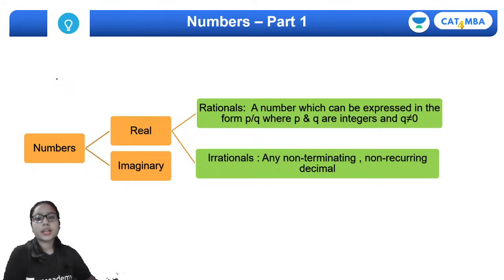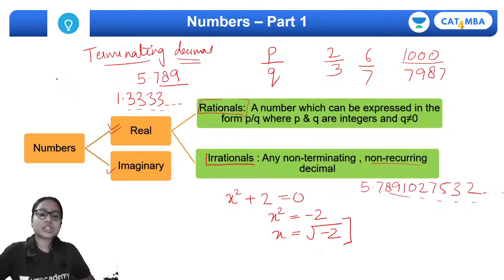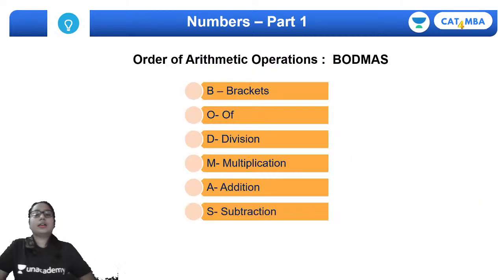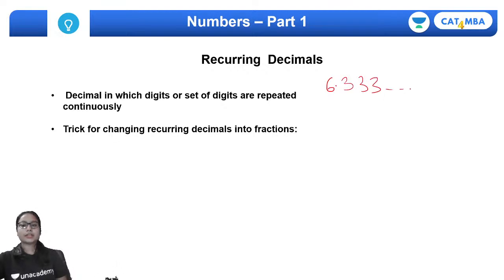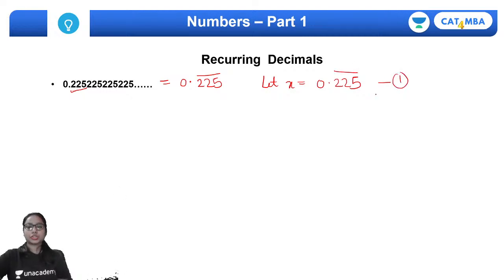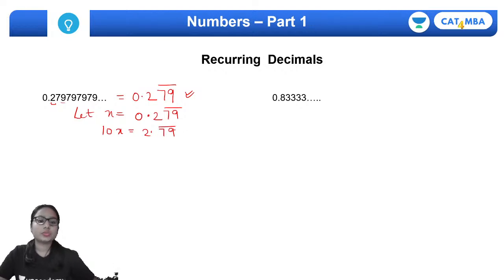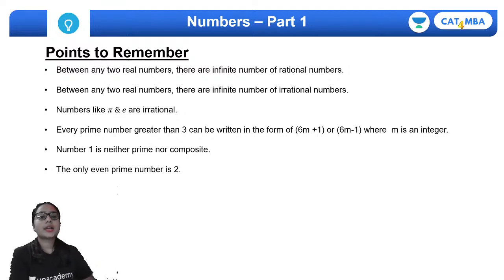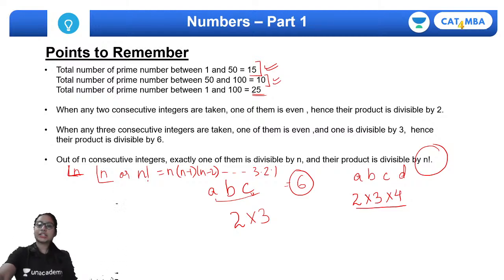CAT 2021 | Numbers Part 1 | By Aishwarya Agarwal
In this session, Numbers Part 1 will be discussed, as part of Quantitative Ability for CAT 2021 and Other MBA Entrance Exams. This session will be useful for the students who are preparing for CAT 2021, CAT 2022, SNAP, CET, CMAT, XAT, MAT, etc.

To take this FREE test, Kindly download the 'Unacademy Learning App' from Play Store or App store and Unlock it using the code: AAISH10. Please select your Goal as CAT while registering on it.

Unlock the free sessions on Unacademy Learning app using code: AAISH10

Go for PLUS Subscription using AAISH10 to get personal guidance and doubt solving with your favourite Educator Aishwarya Agarwal.

Unacademy CAT brings you yet another interesting session on the Quantitative Ability to prepare you for CAT 2021 and Other MBA Entrance Exams. In this session, Aishwarya Ma'am will be discussing Simple and Compound Interest. It is an important topic for CAT 2021 CAT 2022, SNAP, CET, CMAT, XAT, MAT . Watch this video to clear your concepts and to know some of the best practices to crack The Exam.

1. Learn from your favorite teacher
2. Dedicated DOUBT sessions
3. One Subscription, Unlimited Access
4. Real-time interaction with Teachers
5. You can ask doubts in the live class
6. Limited students
7. Download the videos & watch offline

Phoenix Registration Form Batch 2.0